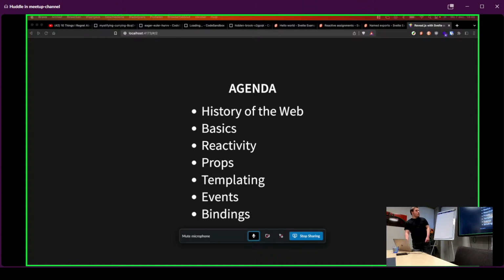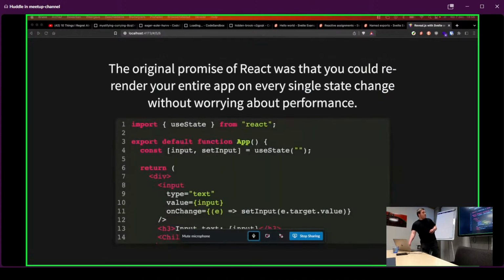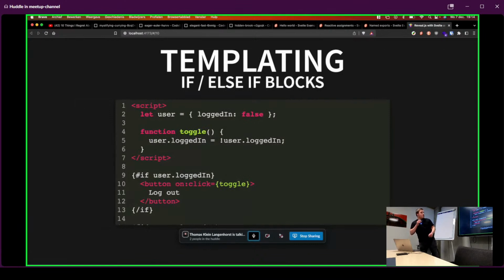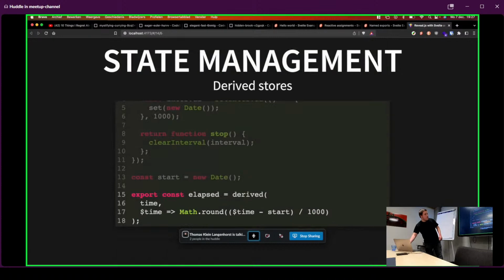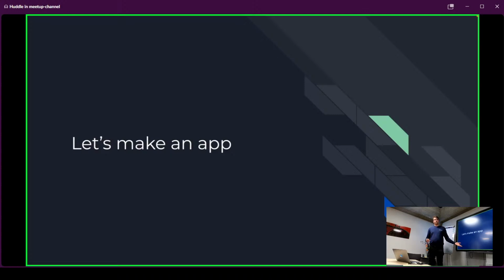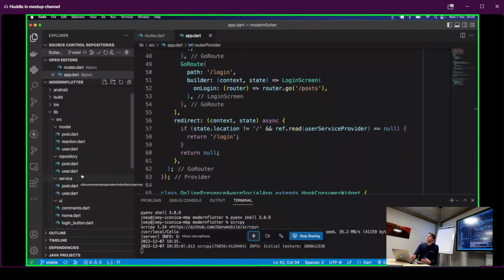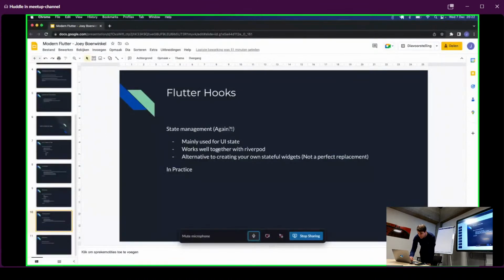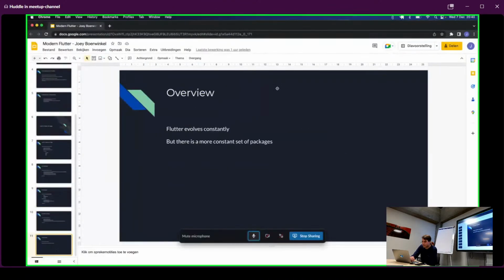Meetup Iconica 7 december 2022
00:00 Start
00:45 Svelte
00:49:20 Break
00:57:19 Modern Flutter